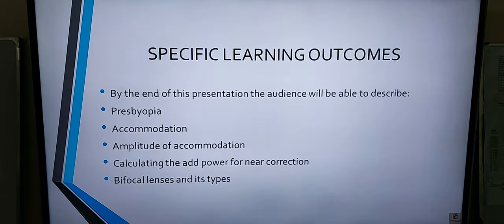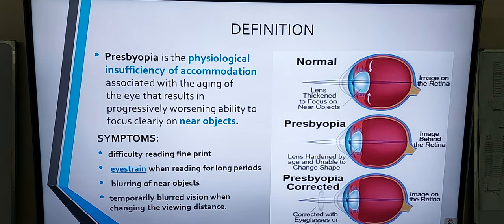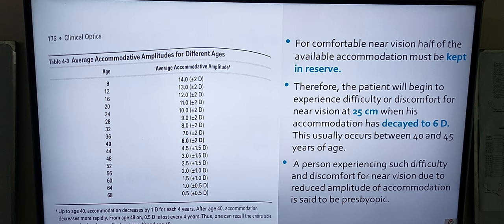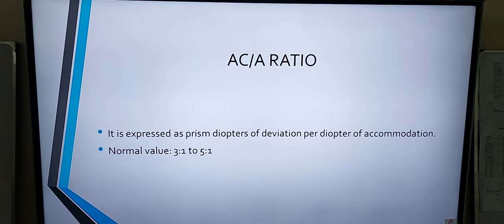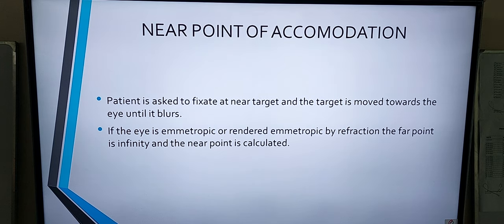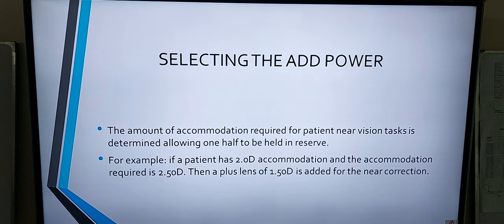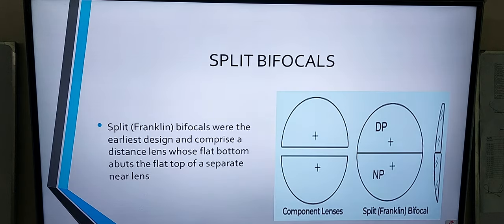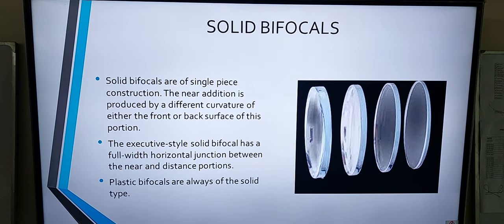Presbyopia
Basis, clinical features & management